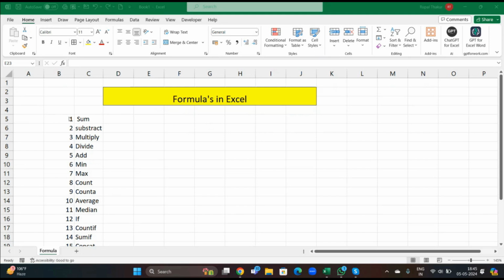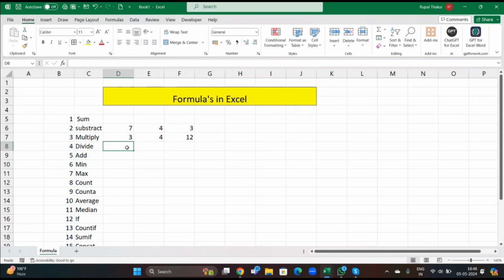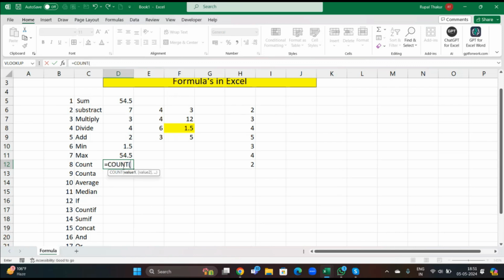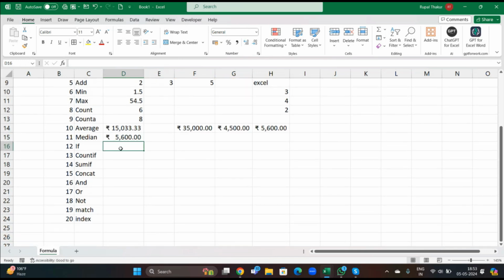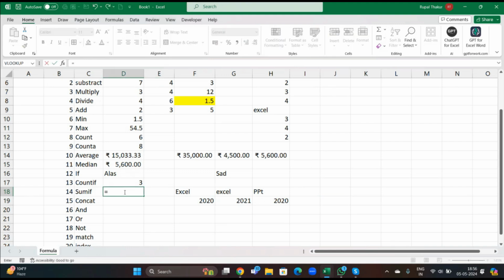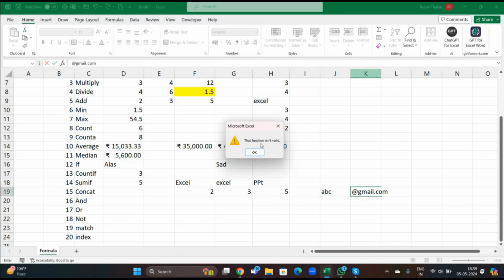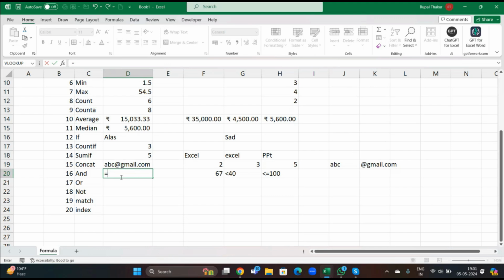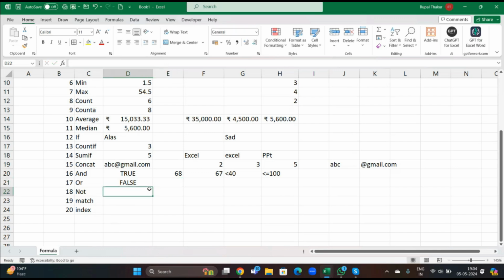MOST COMMONLY USED FORMULAS in MS EXCEL excelskills - MS EXCEL BEGINNER TO ADVANCED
Apologies, Match and index function is missing in the video due to audio issue. We made separate videos dedicated to index and match function. Please watch here, thanks for understanding :

"Boost your productivity and master the essentials of Microsoft Excel with this comprehensive guide to the most commonly used formulas! In this video, we'll cover the top formulas and functions that every Excel user needs to know, from basic arithmetic to advanced data analysis. Learn how to sum, average, count, and manipulate data with ease, and discover tips and tricks to take your Excel skills to the next level. Whether you're a beginner or an advanced user, this video will help you become more efficient and effective in Excel. MSExcel ExcelFormulas Productivity"